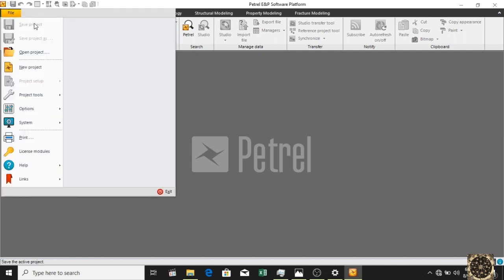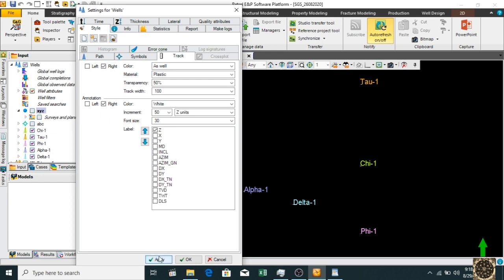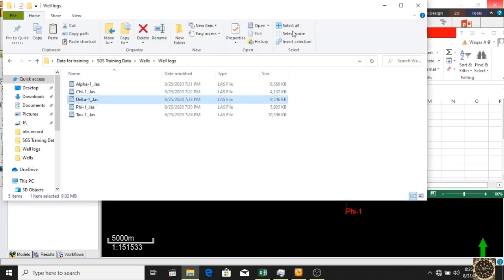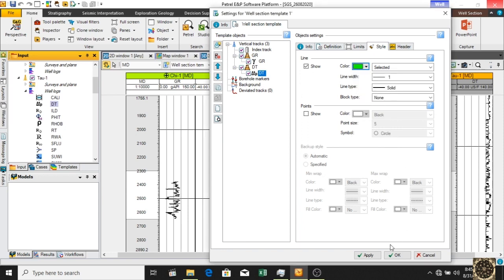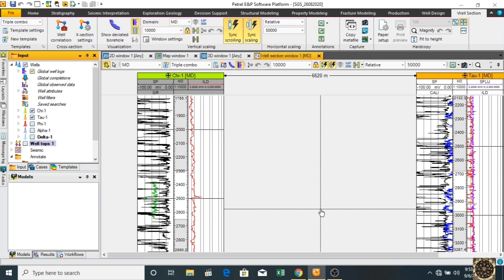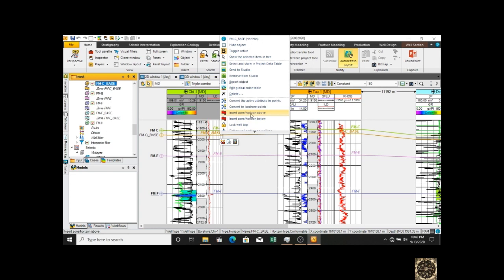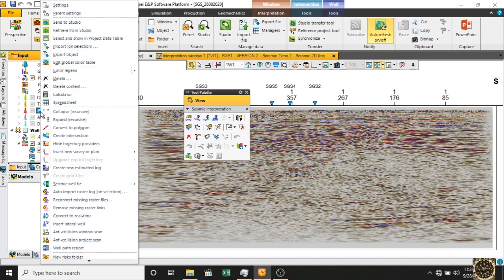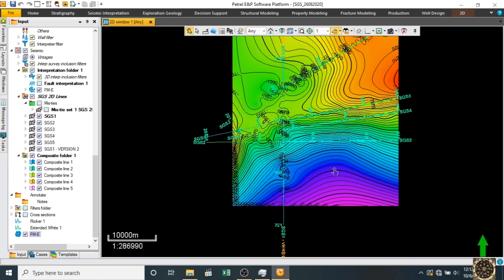Petrel Basics Complete Tutorial || How to use Petrel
SOFTWARE CREDIT : Petrel by Schlumberger

This is the complete tutorial of Petrel software from Project Creation to Map generation.
Following topics are covered in this Tutorial.
_ How to Create a new project in Petrel
__Defining CRS & Units setting
_How to Load different data in Petrel
__Well Data loading ( Well Head , Well Tops, Well Log Las/asci, Survey)
__ Seismic Data Loading ( 2D & 3D Segy by multiple methods )
__ Velocity Data Loading
_How to create Well correlation in Petrel
__ Display well logs in wellsection window and logs scale and properties setting
_How to interpret seismic data
__Horizon Marking
__Fault Marking
_How to create grid/Maps in Petrel

This video is for education purpose only, we claim no rights on the software . Petrel is own by Schlumberger.